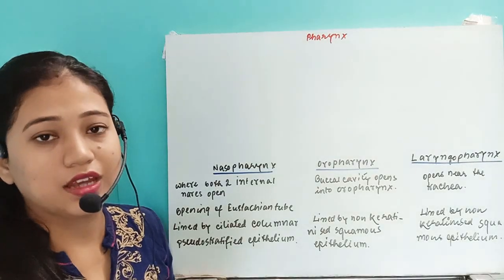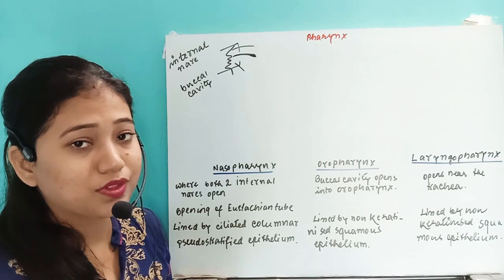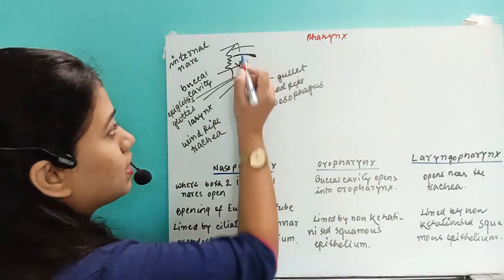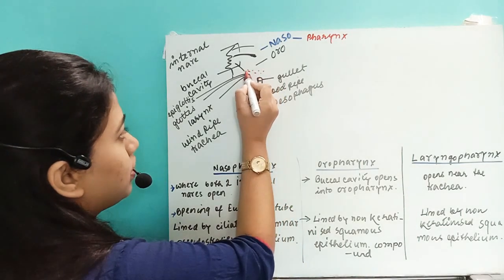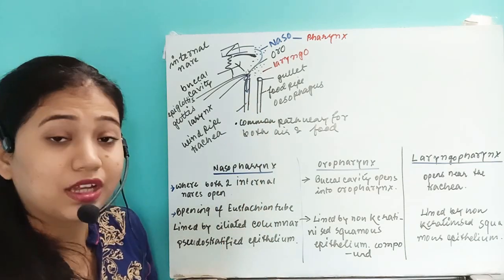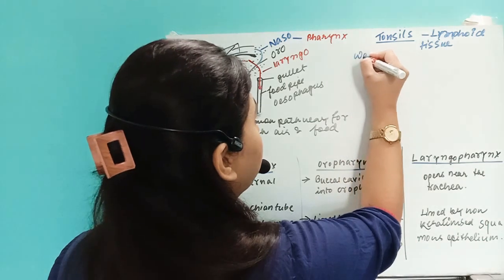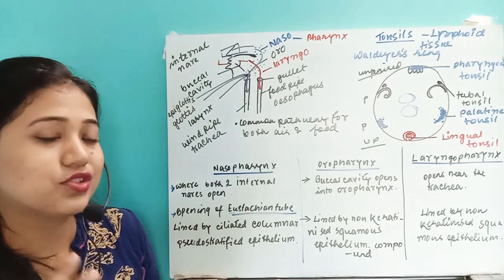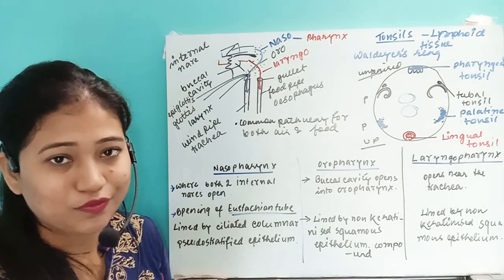pharynx and tonsils